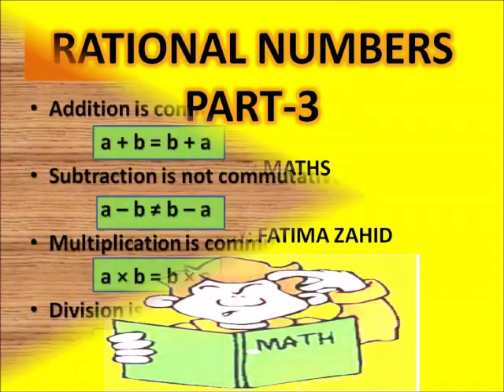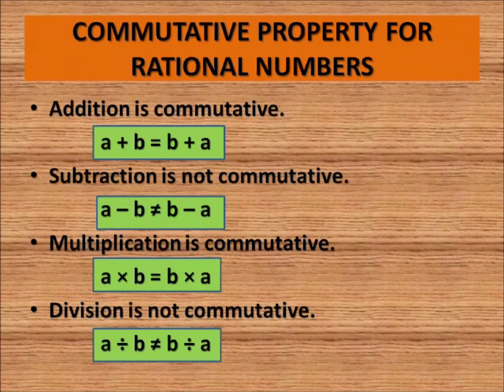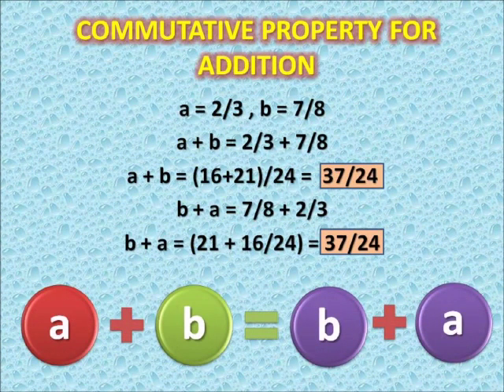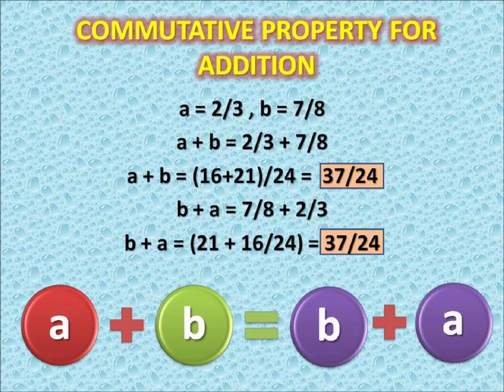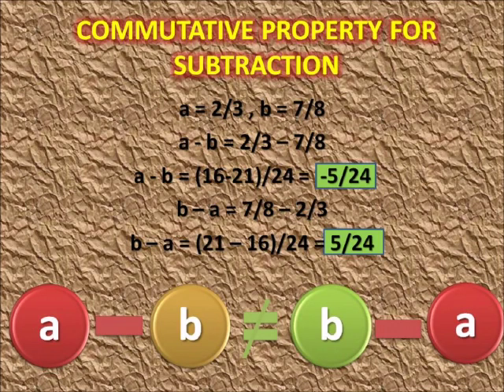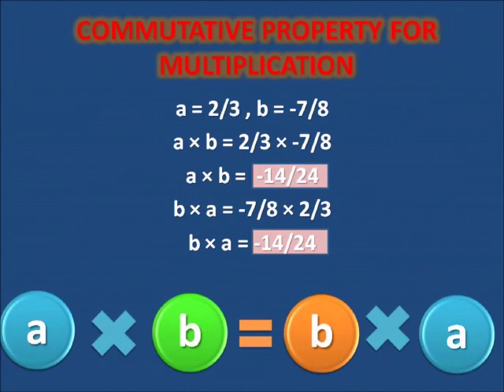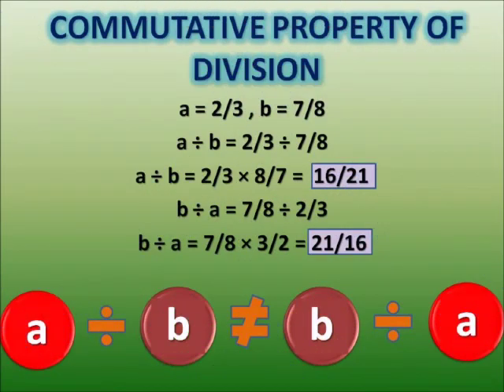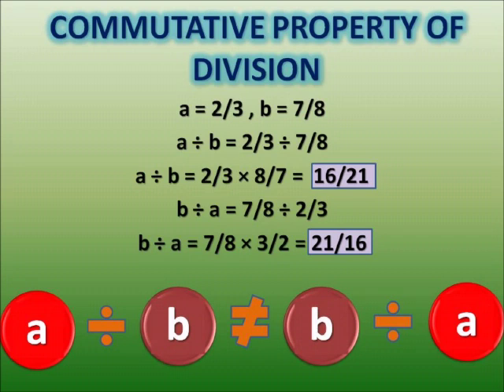Rational Numbers part 3 Grade 8